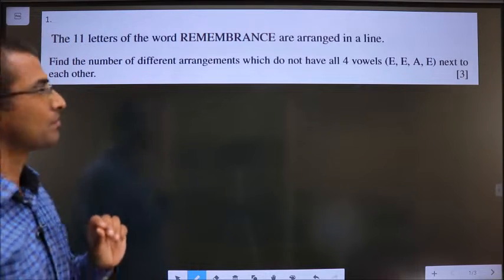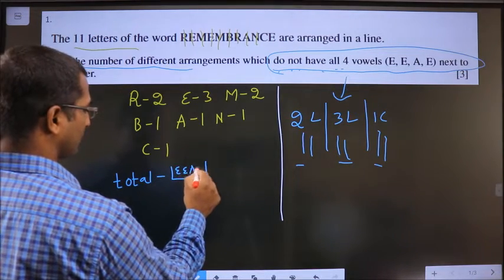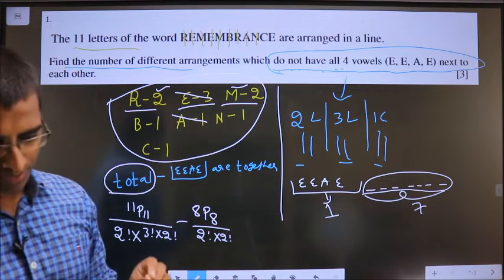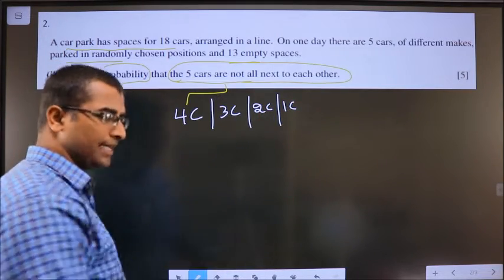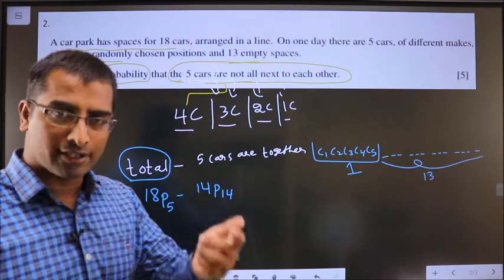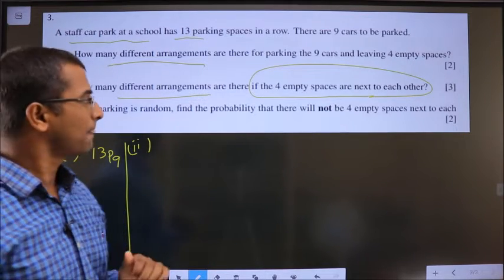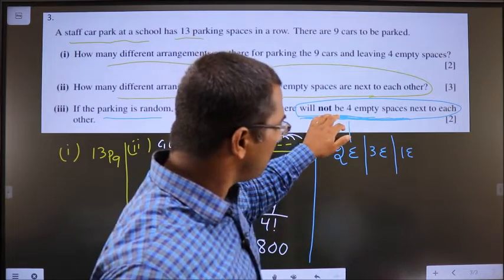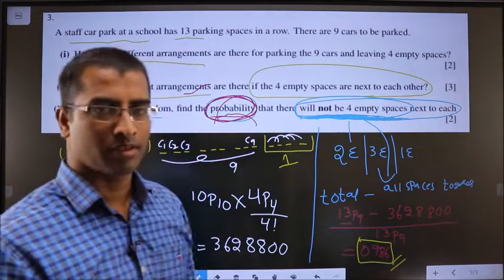PERMUTATIONS SHOULD NOT BE TOGETHER WITH A DIFFERENCE , STATISTICS ,9709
PERMUTATIONS SHOULD NOT BE TOGETHER WITH A DIFFERENCE , STATISTICS ,9709 3 PRACTICE SUMS